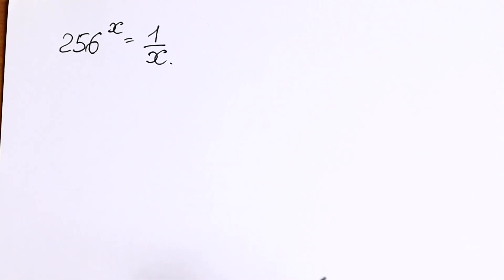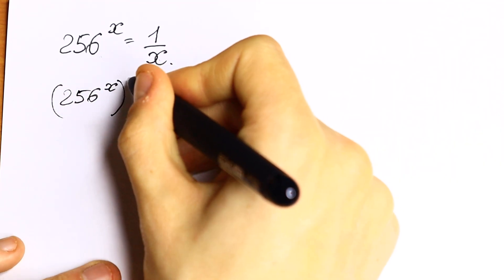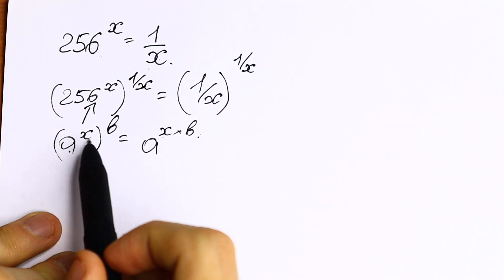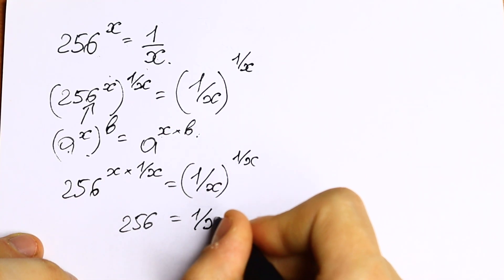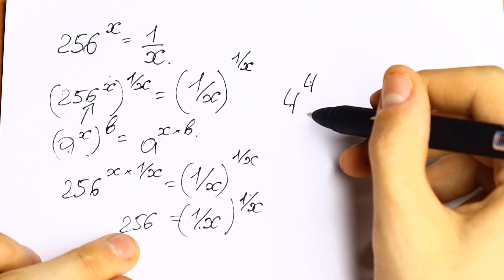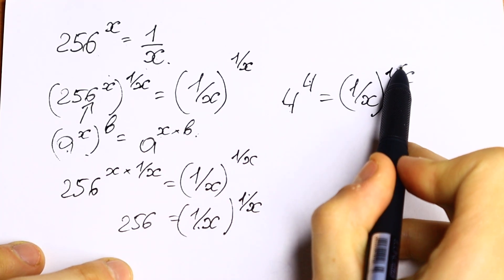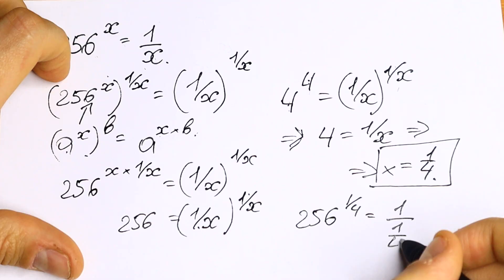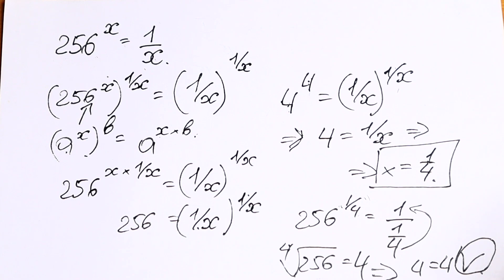Olympiad Math | A Nice Higher Mathematics Question